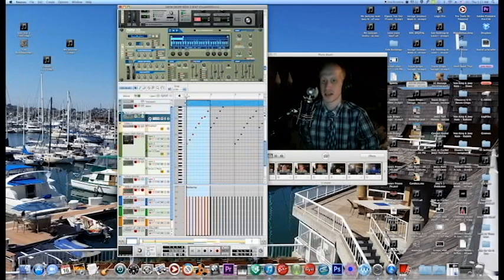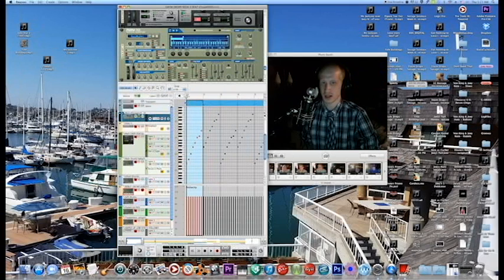The Breakdown! | "Savage Sundays Week 7" Beat Explained!